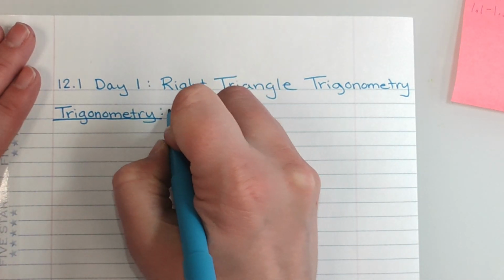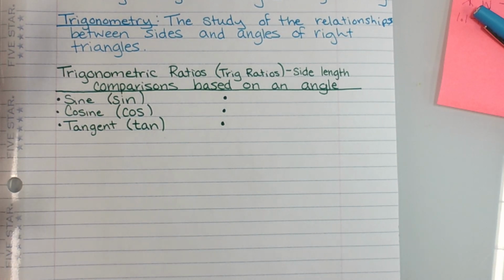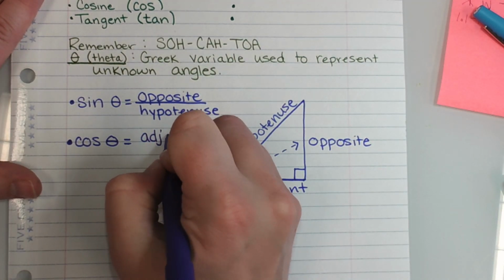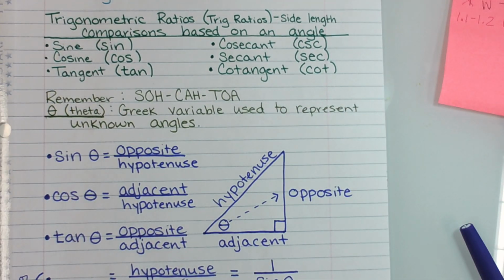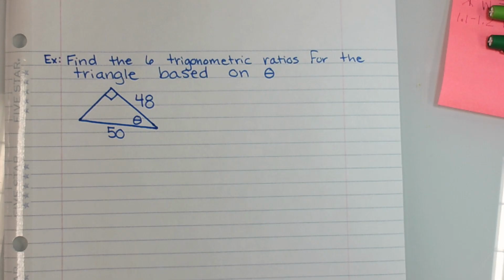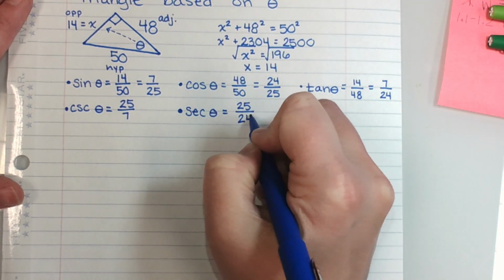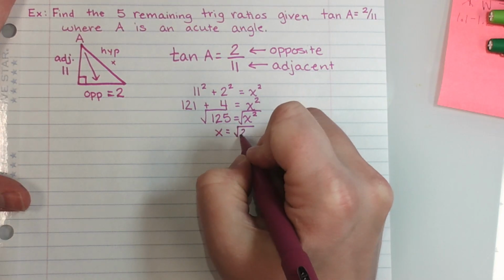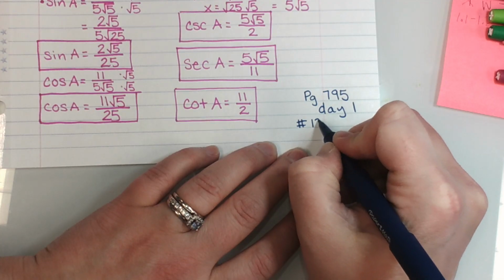FST: 12.1 Day 1: Right Triangles Trigonometry